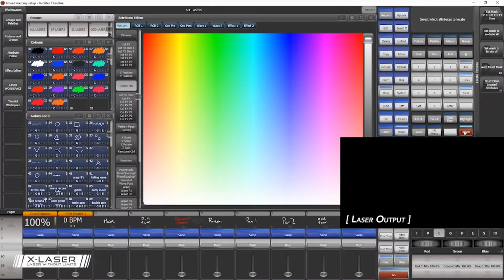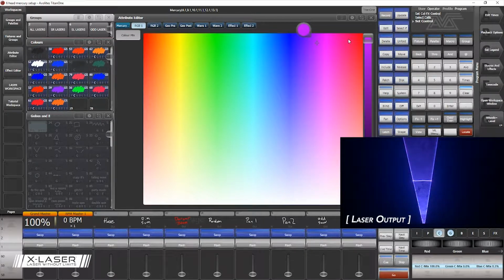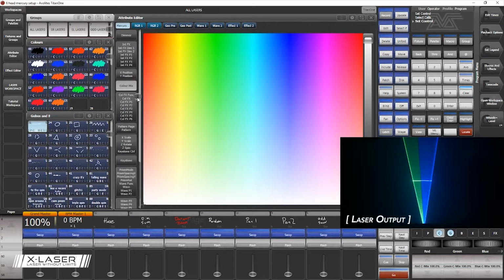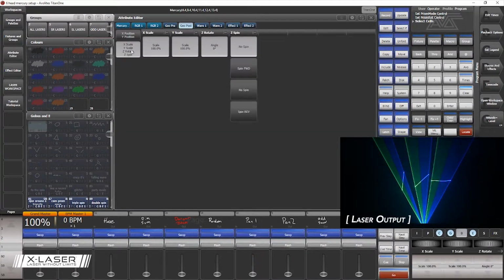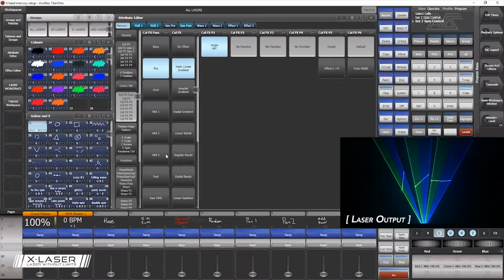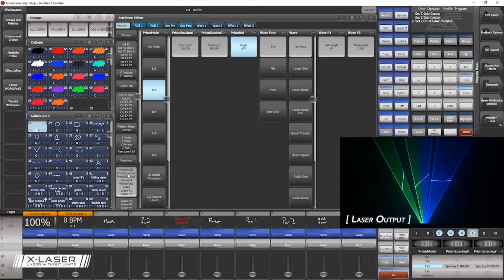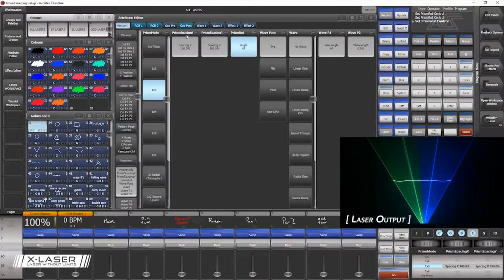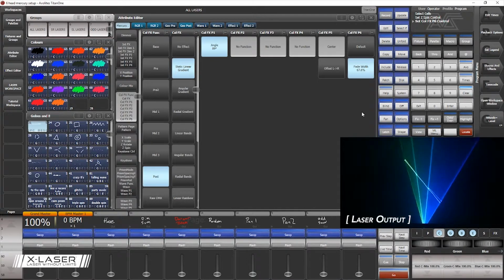X-Laser Mercury Laser Control Tutorial #7: Color FX Pre & Post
This is a quick tutorial to teach the basics of gobo color effects, and how to apply those effects before and after the prism effect is applied to the gobo. For example, we can apply a color to each half of the gobo and have that remain throughout adding all prism effects ("pre"), or the color effect can apply to each individual prism ("post").

We use an Avolites console (Titan One) for this lesson, however we have fixture profiles available for the major lighting control brands such as grandMA, ChamSys, Elation, ETC, Martin by Harman, Jands Vista and more!

Are there other tutorials or demos you want to see?